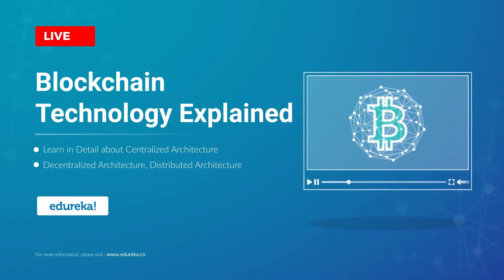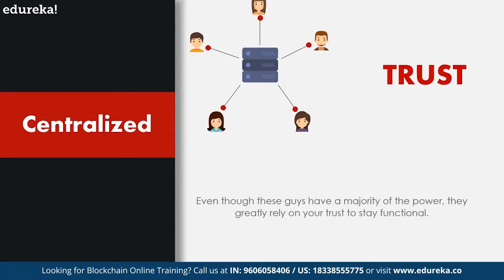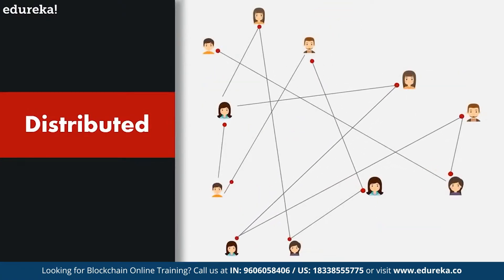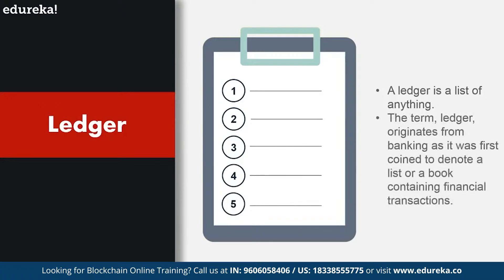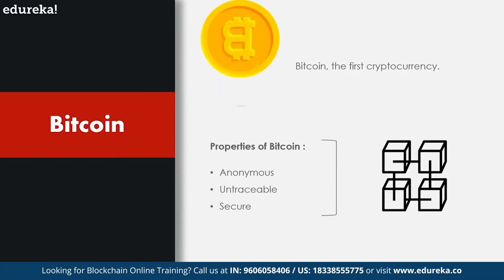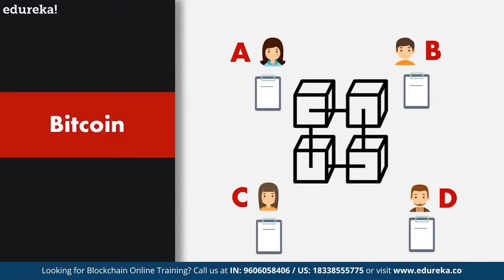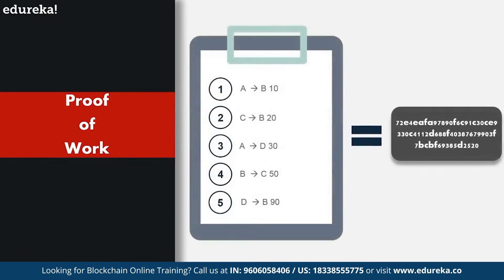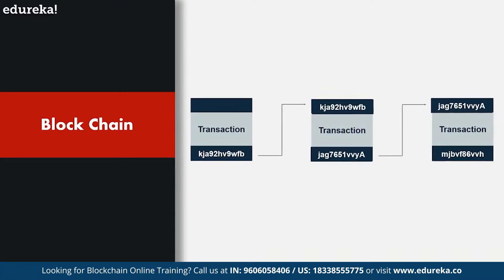Blockchain Technology Explained | What Is Blockchain Technology? | Edureka Rewind - 2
This Edureka video on Blockchain technology will explain the crux behind blockchain technology and simplify its working. The following topics will be discussed in this tutorial
1. Blockchain Definition
2. Centralized Architecture
3. Decentralized Architecture
4. Distributed Architecture
5. Ledger Systems
6. Hashing
7. Proof of Work
8. Mining

About Course
About the Blockchain training course
Edureka’s best Blockchain Training provides you with an in-depth knowledge of the technology underlying various platforms such as Bitcoin, Ethereum, Hyperledger and MultiChain. As a beginner, you will be learning the importance of consensus in transactions, how transactions are stored on Blockchain, history of Bitcoin and how to use Bitcoin. In this Blockchain training you will be then taught about the Ethereum platform and how to develop custom smart contracts using Solidity and Remix IDE and deploy them on the test Blockchain network using Truffle, TestRPC and Web3.js. You will learn how to setup a private Blockchain using Multichain platform and cover the practical use cases of Blockchain in various industries.

What are the pre-requisites for this Blockchain Course?
Development experience with an Object-oriented language is required. Also, basic knowledge of networking and Linux would be advantageous. Experience with JavaScript, git will be beneficial. However, you will be provided with fundamentals of the following self-paced Blockchain developer certification courses as complimentary:

Linux Fundamentals
Node.js Fundamentals
JavaScript Training